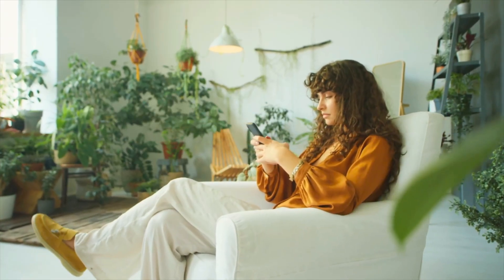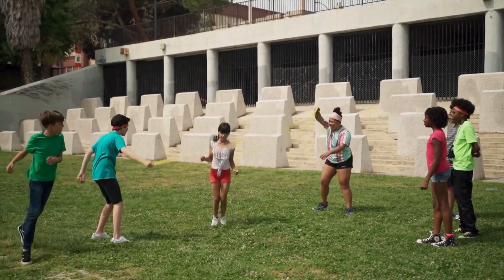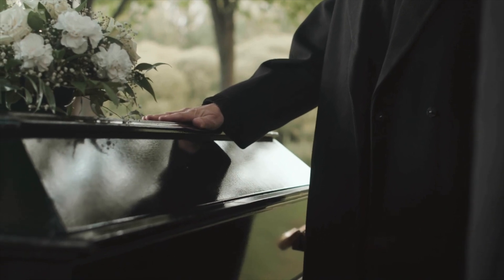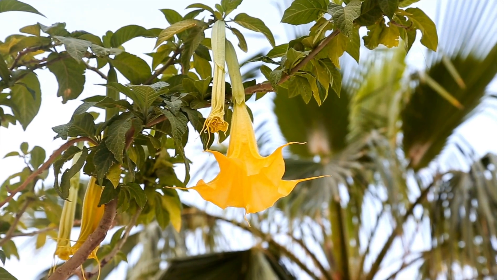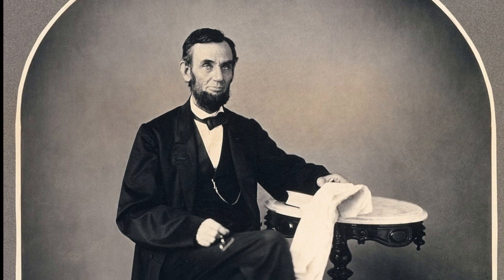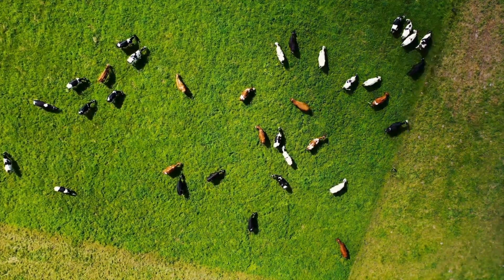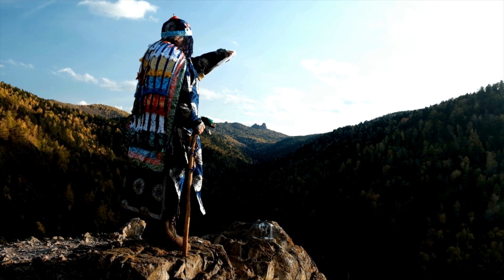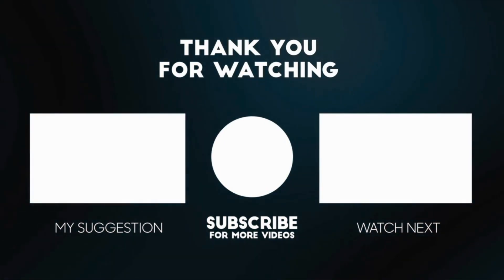5 Mysterious Plants with a Dangerous Reputation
They look beautiful, smell pleasant, and grow in gardens all around the world — yet their chemistry hides a darker side.
In this episode of Hidden Horizons, we explore the fascinating science and history of nature’s most potent plants:

🌿 Oleander – admired in parks, but dangerous if misunderstood.
🌿 Water Hemlock – a wildflower with a complex chemical story.
🌿 Angel’s Trumpet – stunning blooms with hallucinogenic folklore.
🌿 Foxglove – the plant behind one of modern medicine’s key discoveries.
🌿 White Snakeroot – once responsible for mysterious historical poisonings.
🌿 Jimsonweed – known for its strange place in myth and medicine.
🌿 Monkshood – the “Queen of Poisons” from ancient legend.

These plants have inspired myths, shaped science, and remind us how thin the line is between beauty and danger.